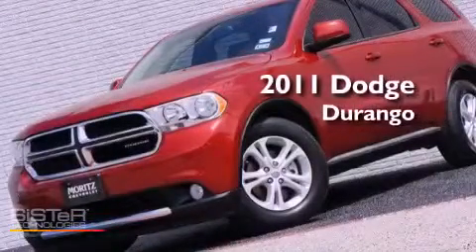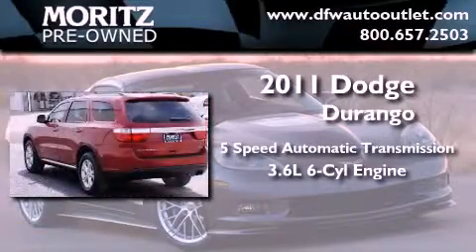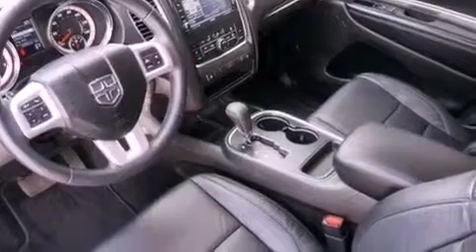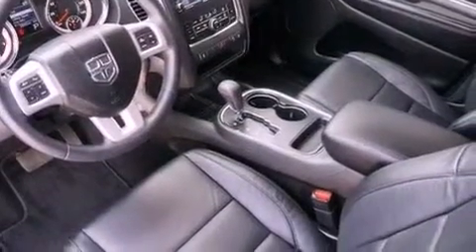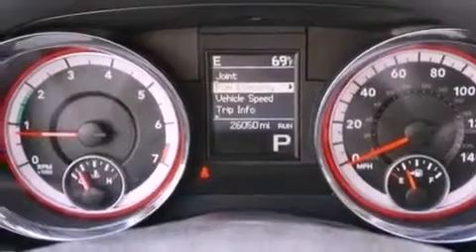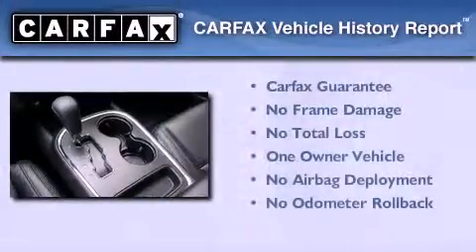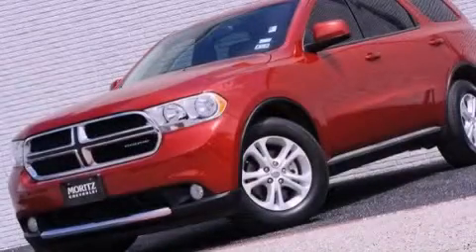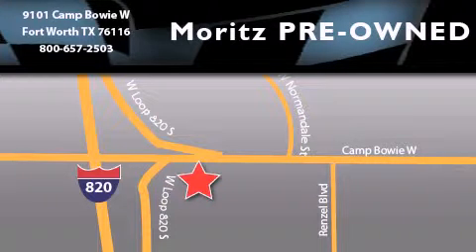2011 Dodge Durango Ft. Worth TX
Year : 2011
 Make : Dodge
 Model : Durango
 Engine : Gas V6 3.6L/220
 Trans . : Automatic
 Exterior : Inferno Red Crystal Pearl
 Miles : 26,036

 2011 Dodge Durango Ft Worth TX